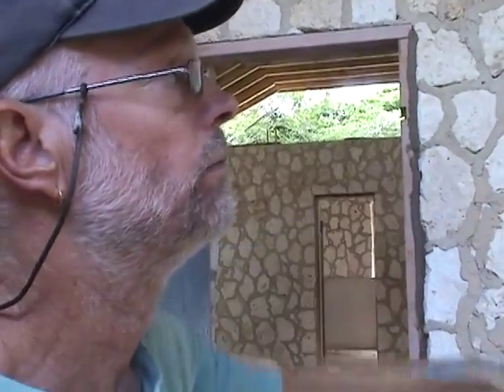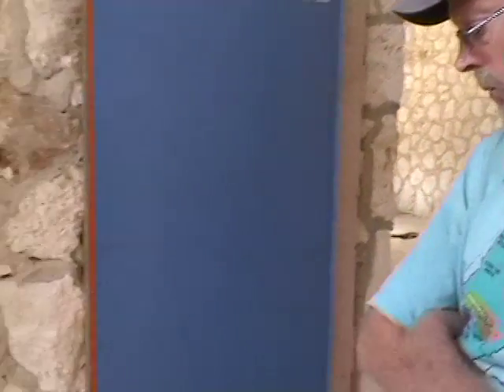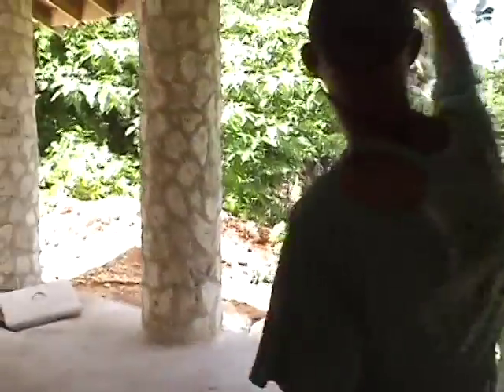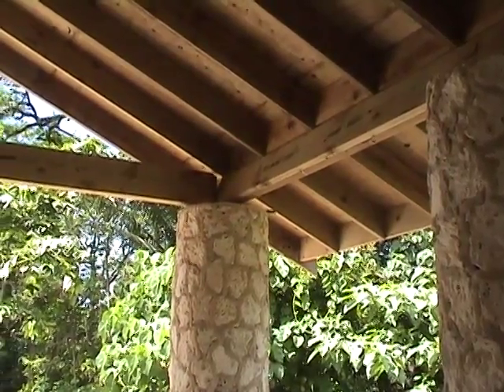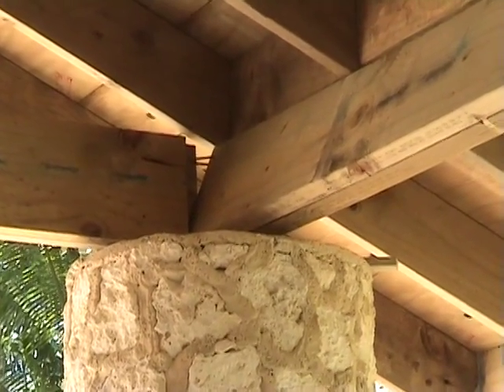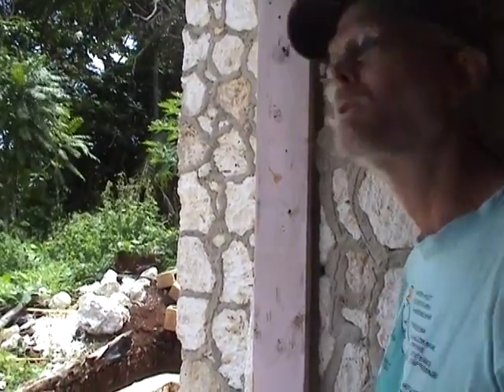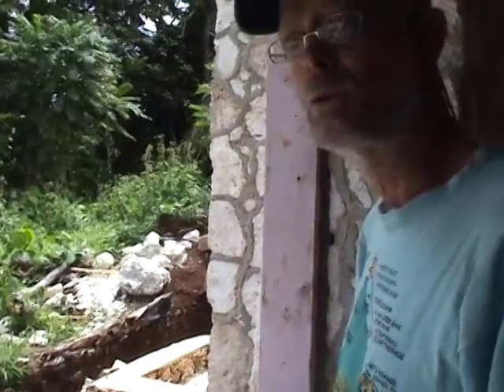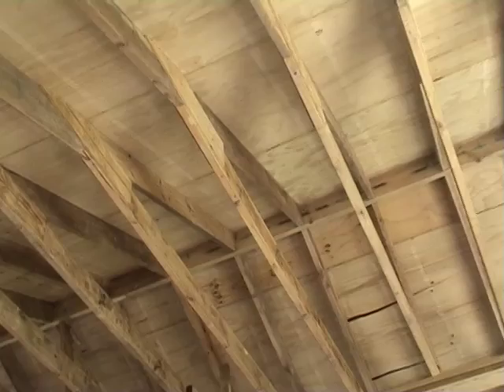First Stone House in Vava'u, Tonga (Part 2 of 2)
In this second part of the video, Philip explains more about the building of the house. It is designed to be resistant to earthquakes and to be entirely self sufficient. All household waster is recycled and composted. He has imported a special composting toilet. Electricity is provided through solar panels. They will planting vegetables and using banana palms to absorb excess grey water. Water is collected from the roof and stored in huge tanks built into the foundations.